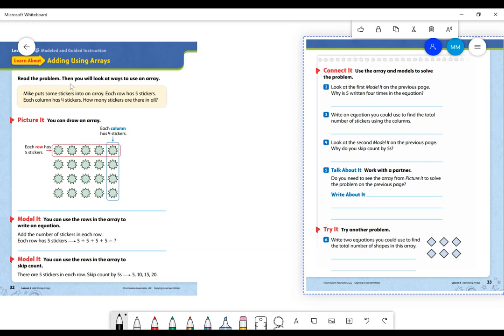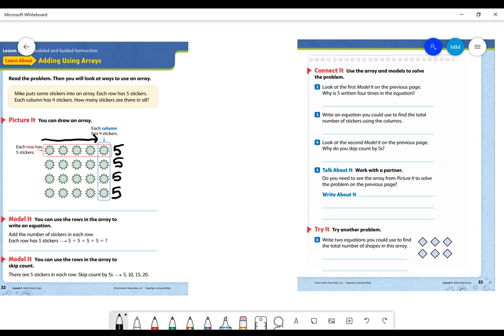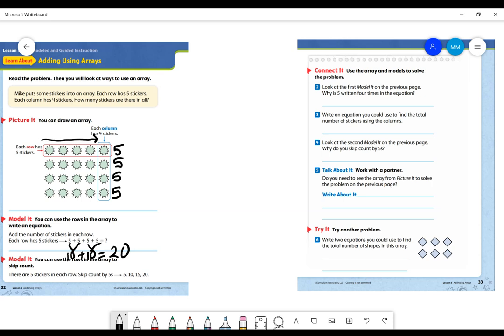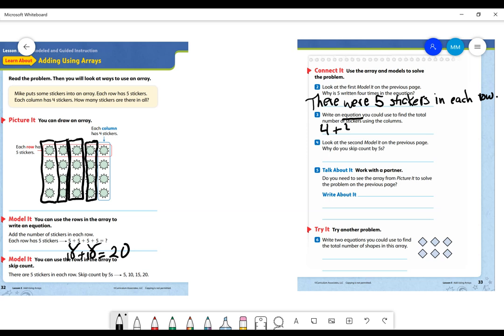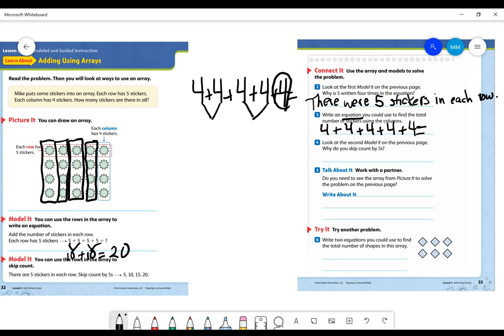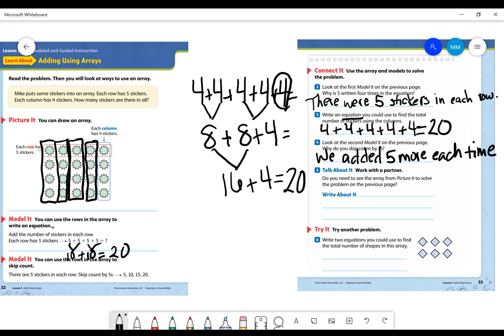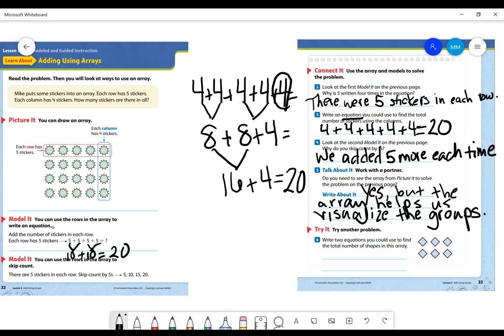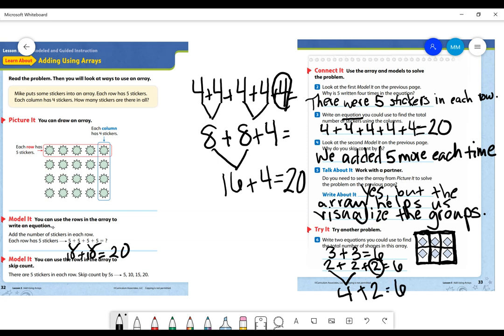iReady Unit 1 Lesson 5 Video 2